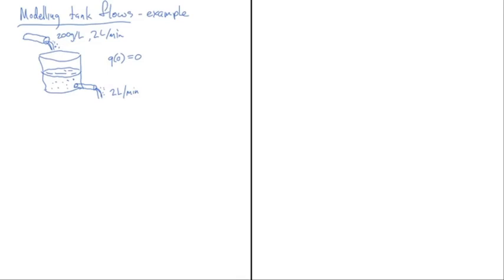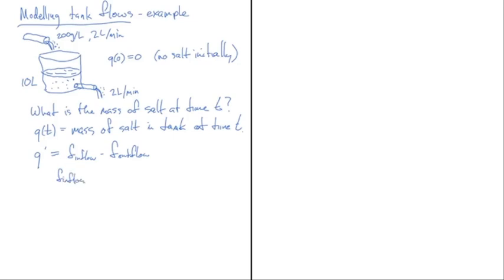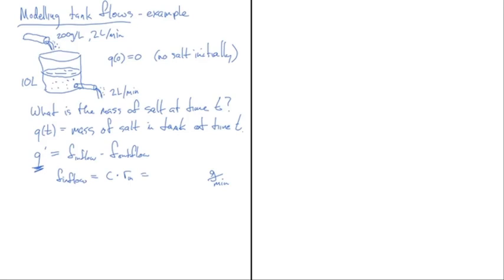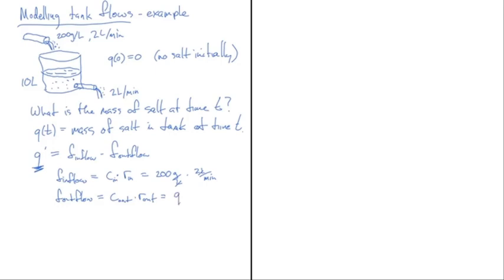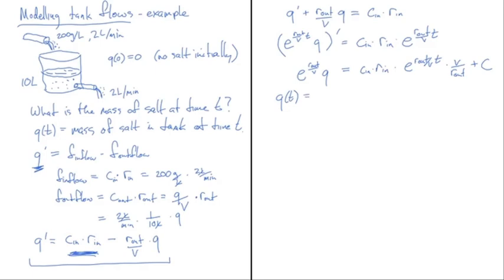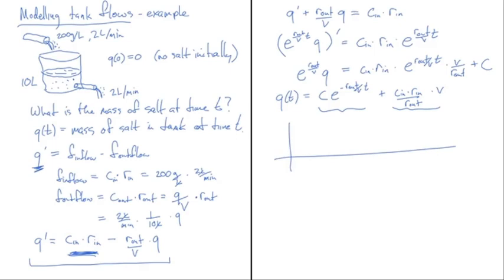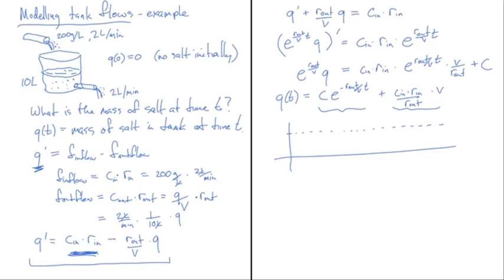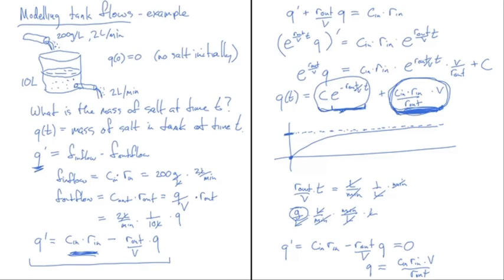Modelling chemical mixing tanks - Example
This video demonstrates how to write down a differential equation model for a mixing tank with inflow containing a solute and outflow with the same volume rate as the inflow.